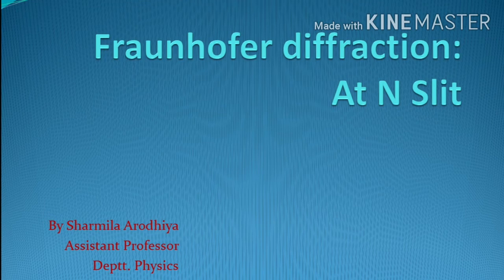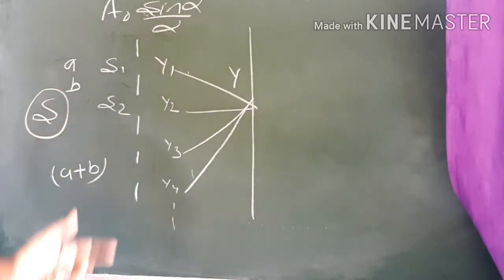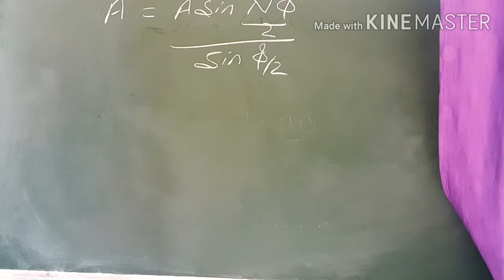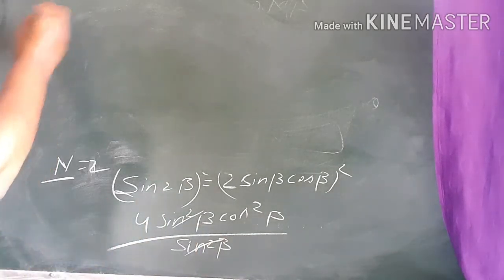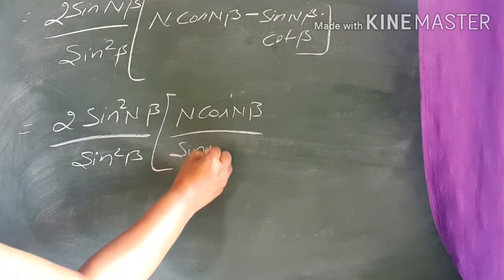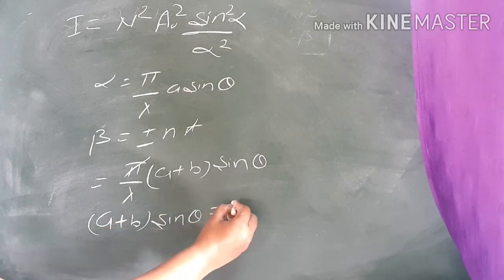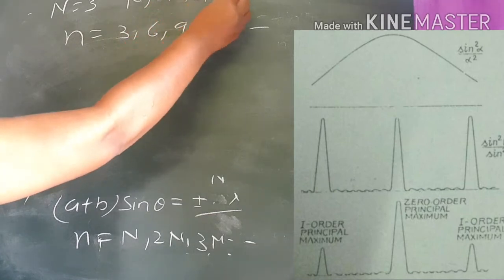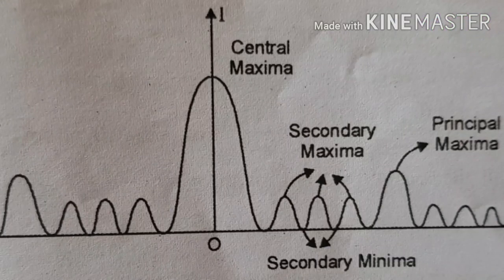Fraunhofer Diffraction: N Slit